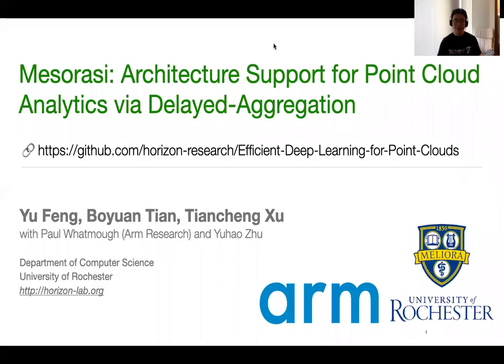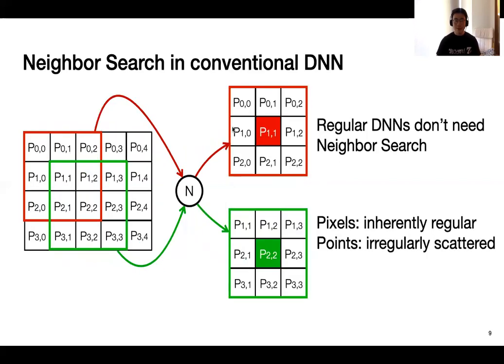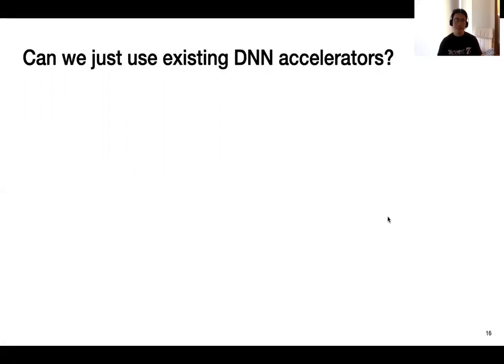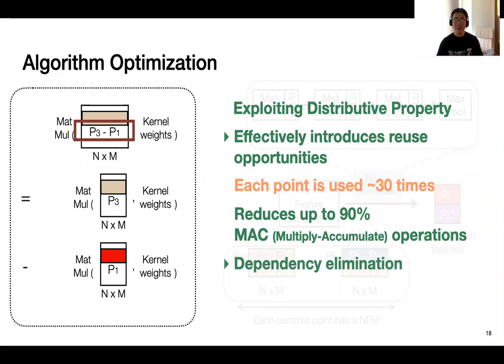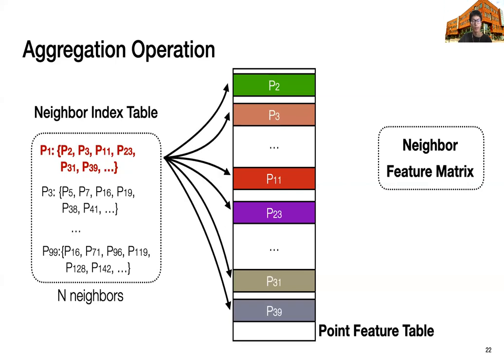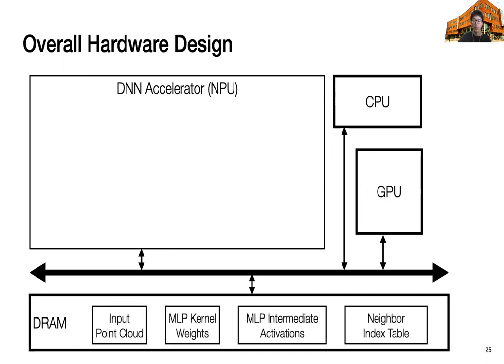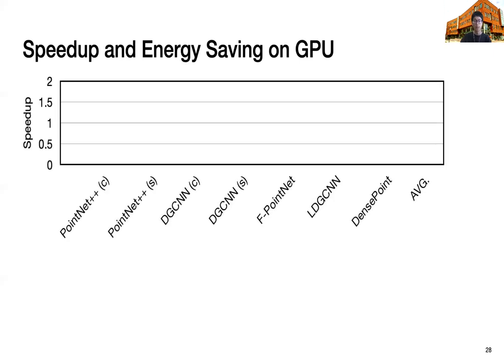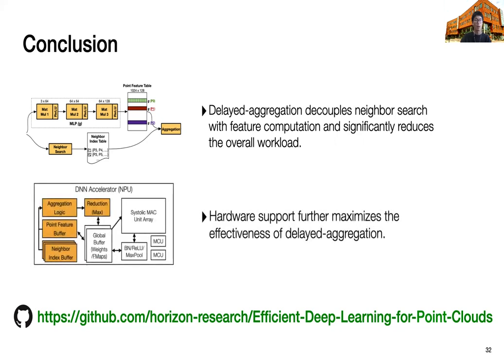Mesorasi: Architecture Support for Point Cloud Analytics via Delayed-Aggregation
MICRO 2020 talk by Yu Feng and Tiancheng Xu.